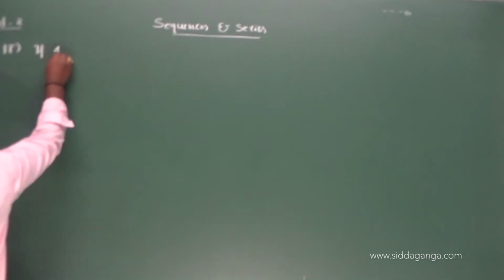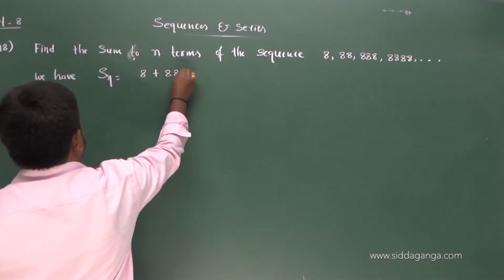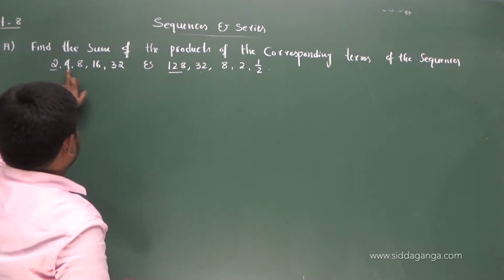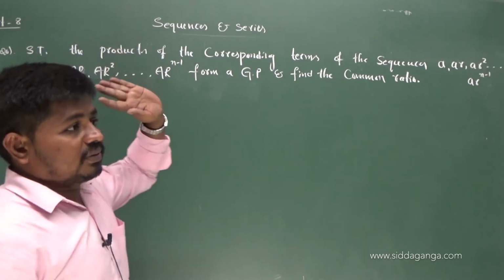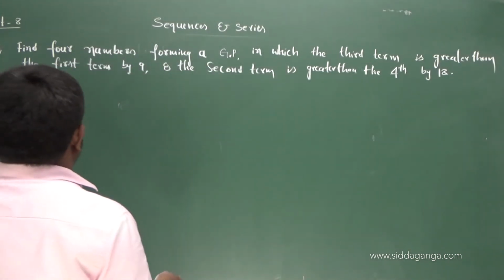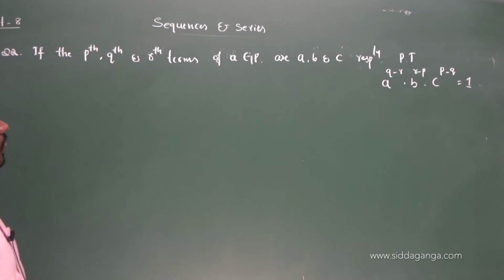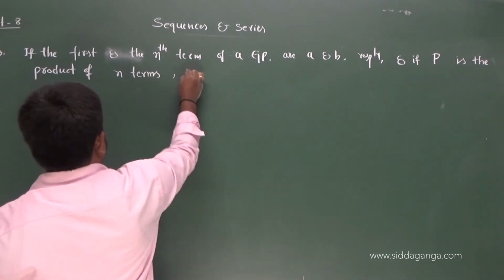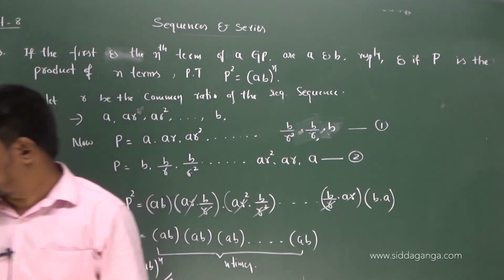I PUC - MATHEMATICS - SEQUENCE AND SERIES - PART 8